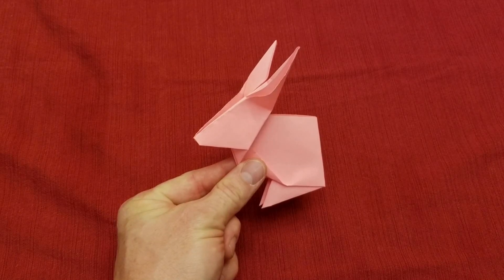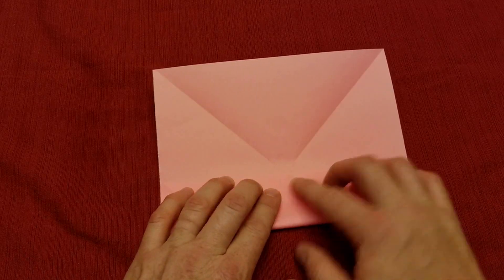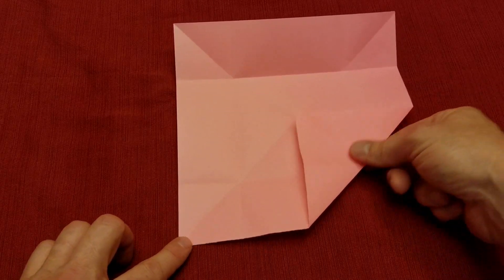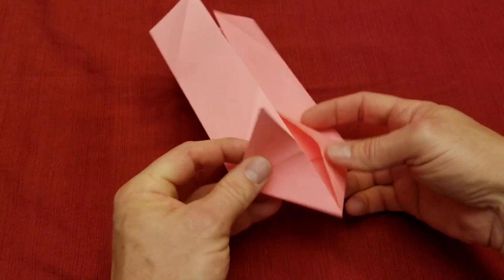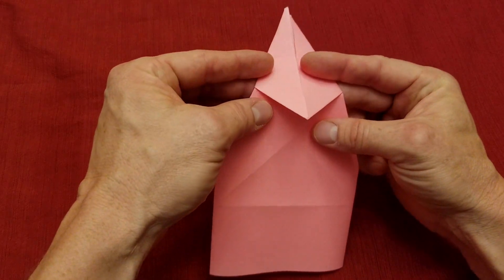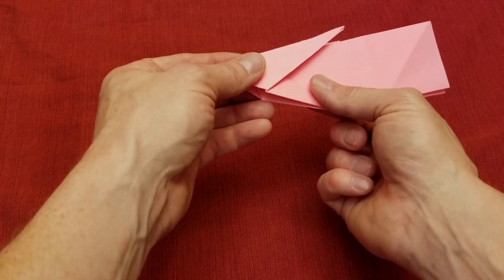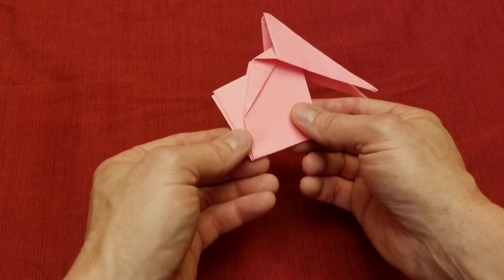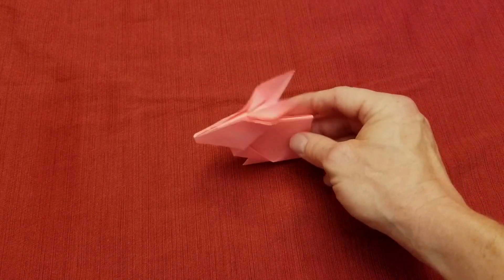Pink Bunny Origami - How to make an origami Pink Bunny, Slow Tutorial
In this video I will show you how to fold this origami Pink Bunny.
This is a step by step instructional tutorial on how to fold and origami Pink Bunny.
This is the Slow Tutorial